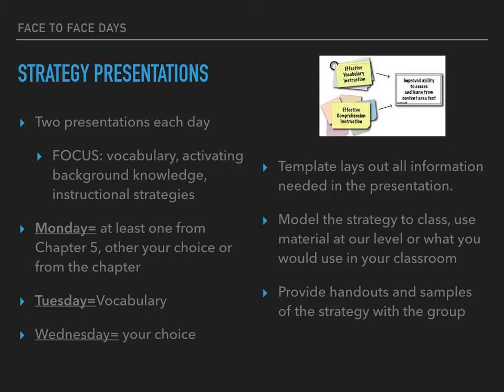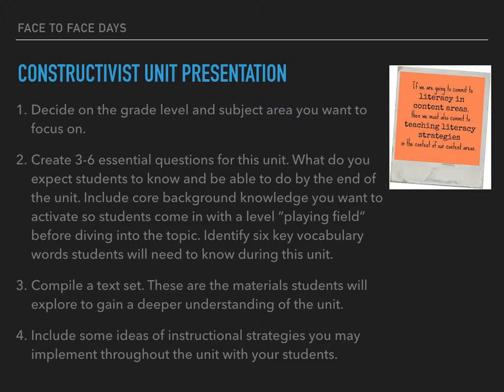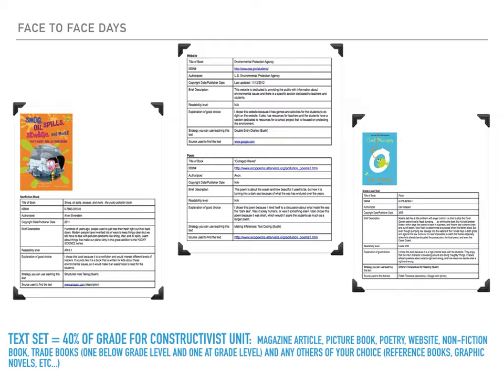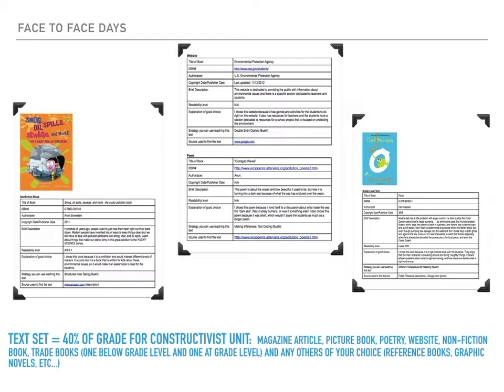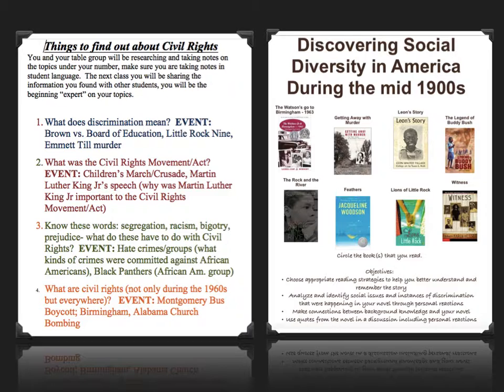prep for face to face days